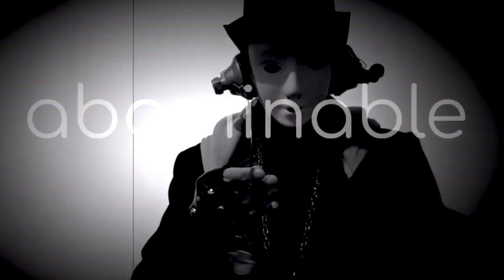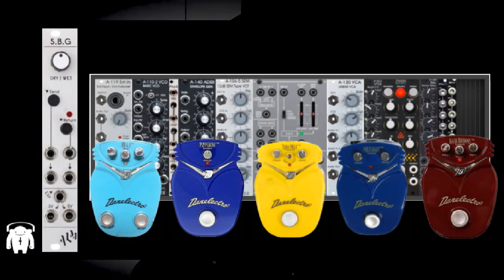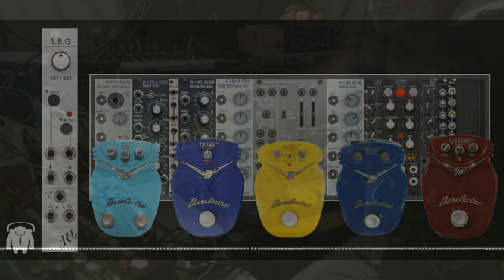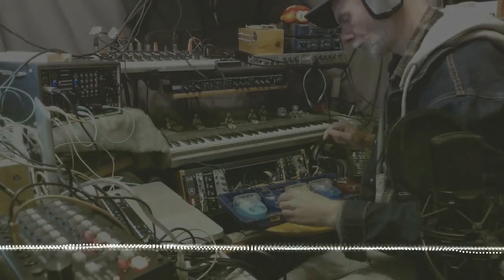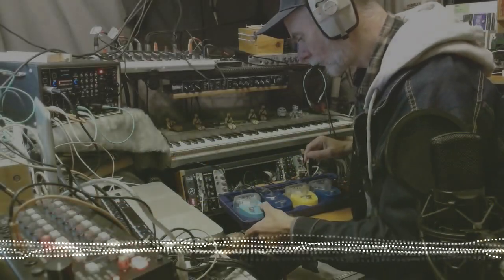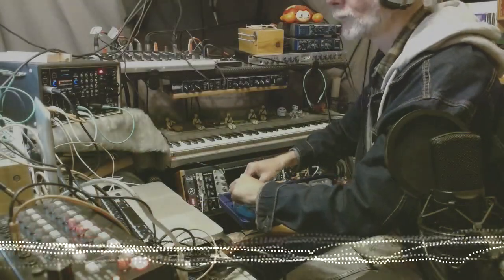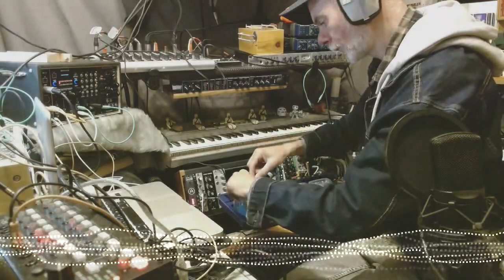Danelectro Pedal board & Modular Synth (ALM S.B.G) - Full jam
Full jam using my Dano pedal board linked to my modular synth via the S.B.G from ALM. Sequencing from Korg SQ1.